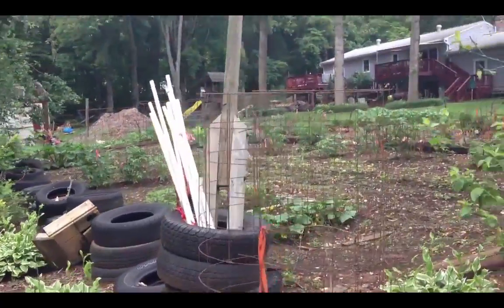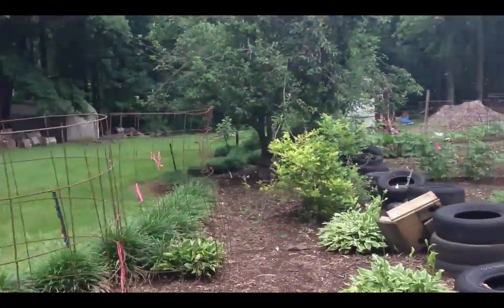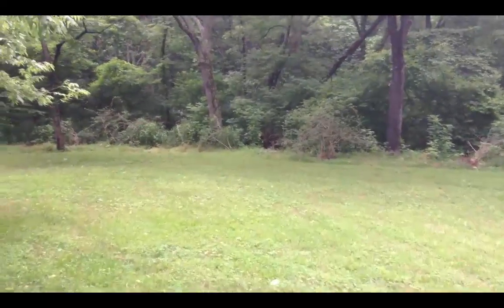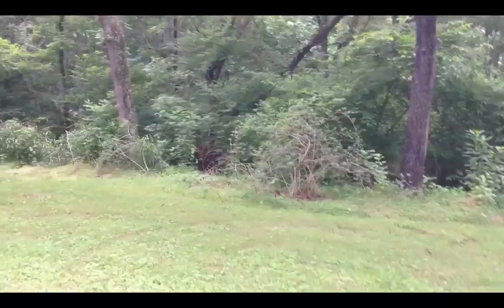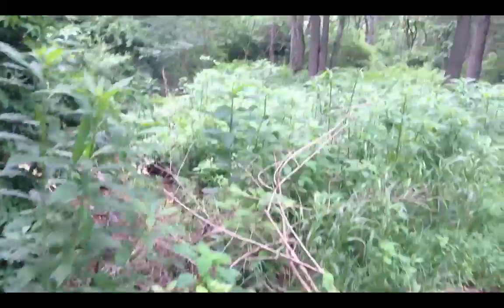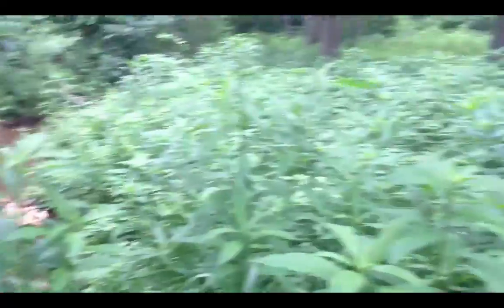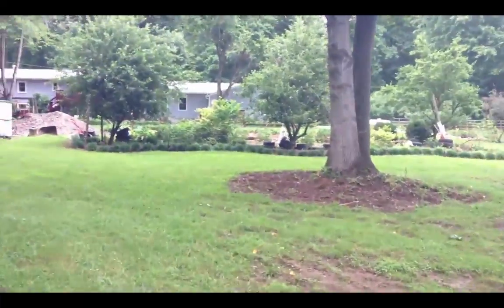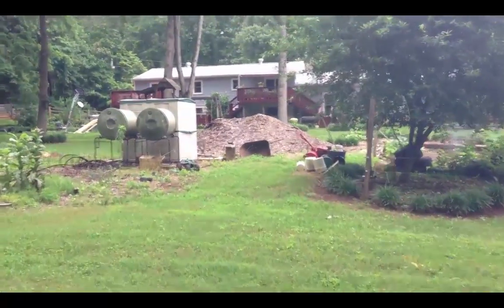Houses For Sale in Warrenton VA - Beautiful House For Sale in Warrenton VA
This Beautiful House For Sale in Warrenton VA is shown By Appointment Only! Click on this link to view detailed information about this great property!

This property has a well-established, wonderfully cultivated vegetable garden - all ready for your green thumb! Next to the garden is a small garden shed and TWO (count them - TWO) composting drums!

Along the back of the property is a small creek that runs most of the year. A delightful feature for this property!

If you are interested, would like a private showing of the property, or have any questions, please call us!